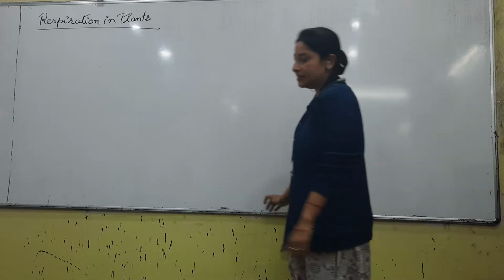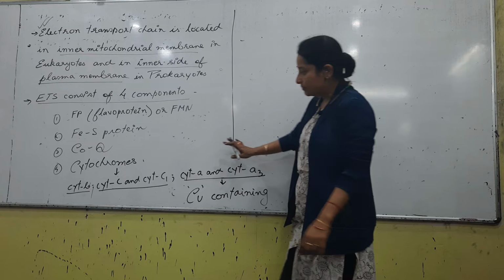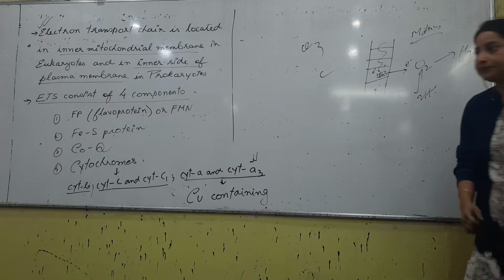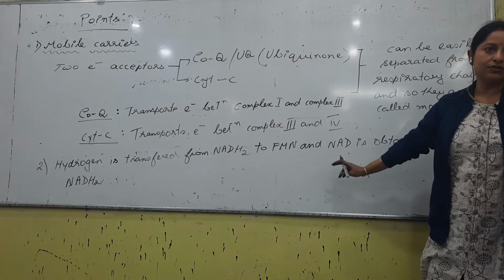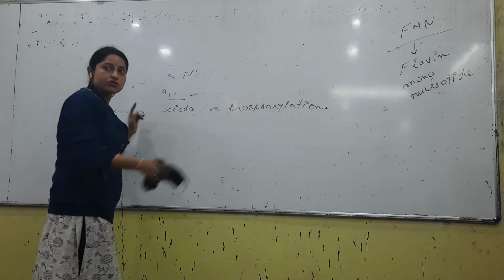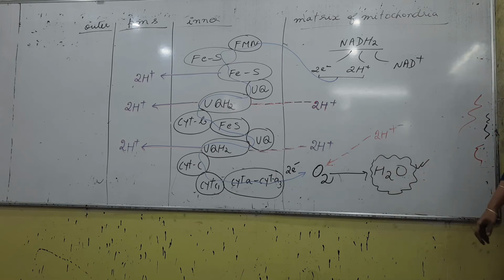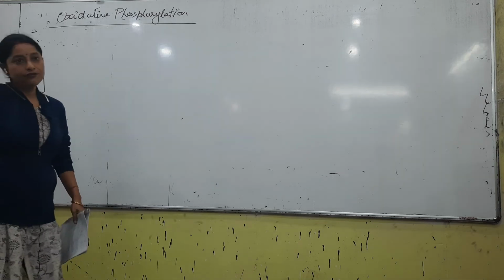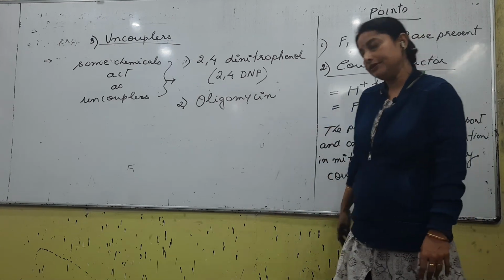RESPIRATION IN PLANTS LEC 4 11th + DB